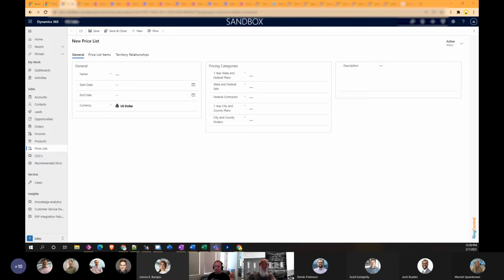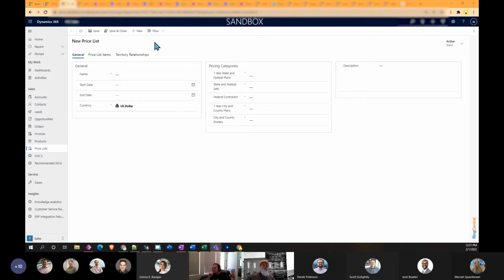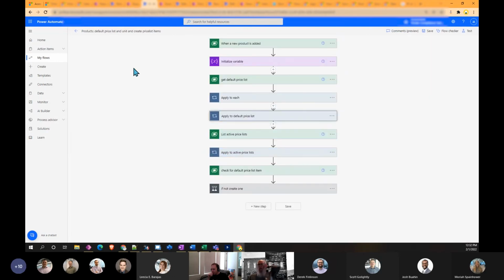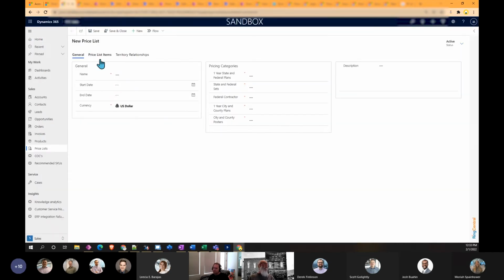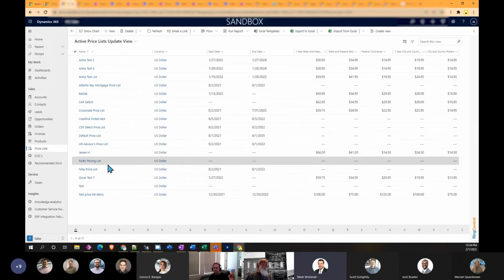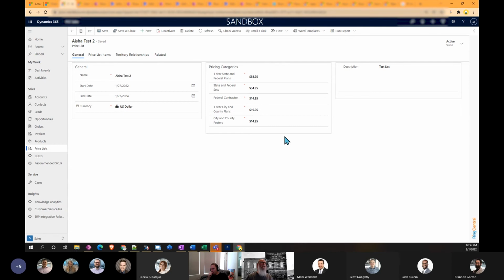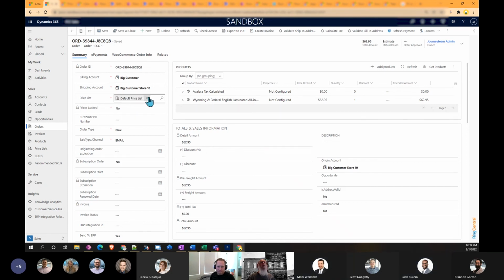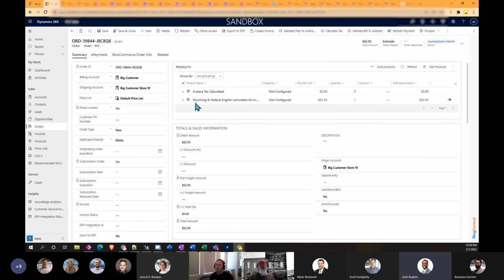Automate Dynamics 365 Price Lists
Microsoft Dynamics 365 Price Lists are a helpful tool for businesses across industries. The tool ensures sales representatives know exactly how much to charge for a product or service and can be organized by unit, product, territory, and more. This keeps everything organized and accessible, reduces the likelihood of errors, and saves valuable time in the sales cycle.